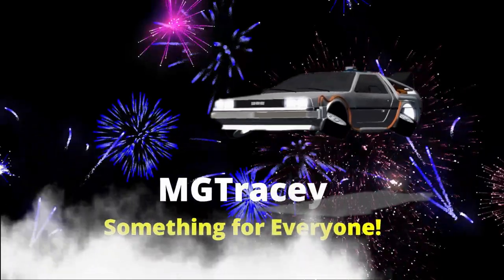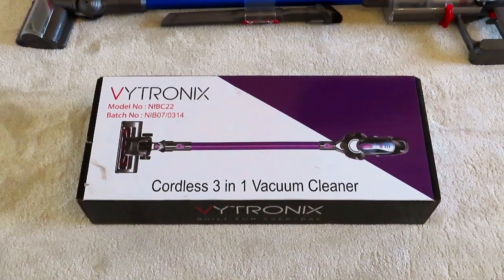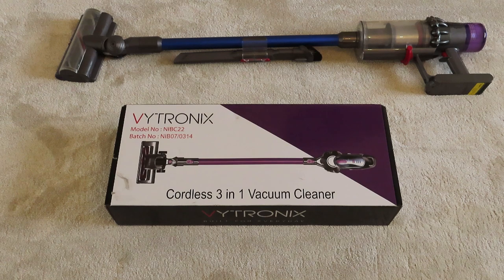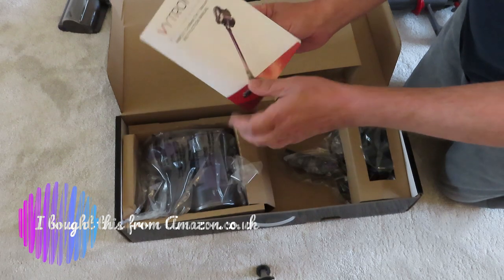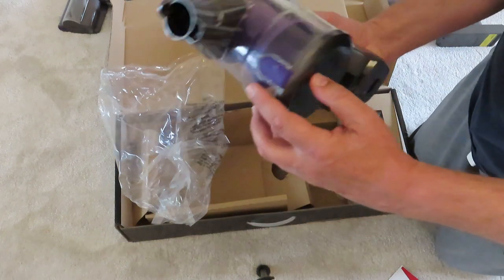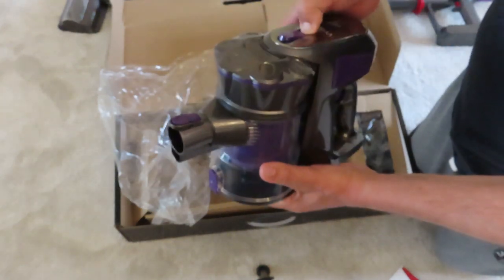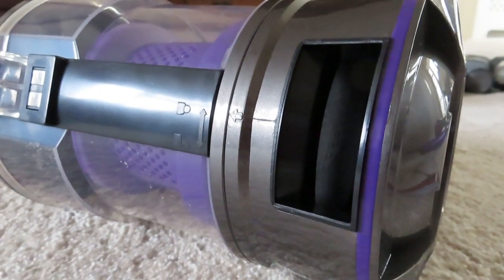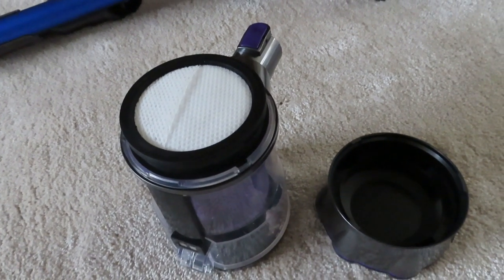Vytronix Cordless Vacuum Cleaner Unboxing Vs Dyson V11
Unboxing the Amazon £68 top-selling stick vacuum, the VYTRONIX NIBC22 22.2v Lightweight Lithium 3 in 1 Cordless Upright Handheld Stick Vacuum Cleaner. vytronix unboxing vacuum Powerful 22.2V LI-ION battery powerful providing up to 45 minutes run time. Weighs only 2.3Kg​​​​​​​. ​​​​​​​Cord-free cleaning. Energy-efficient Eco Mode. Motorized brush bar. Is Dyson worth 10 times the cost? Hello and welcome to the MGTracey channel from London. Let's unbox and compare this top-selling Amazon cordless vacuum against the Dyson V11. Links to buy on Amazon.co.uk & Amazon.com
£68.99 GBP $109.98
Vytronix Cordless Vacuum